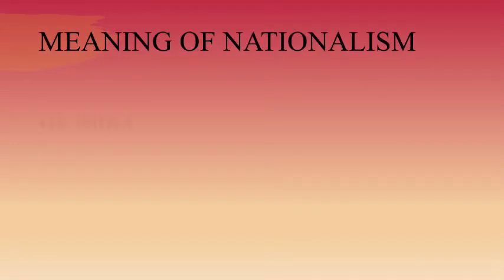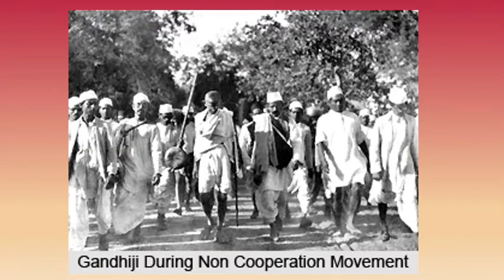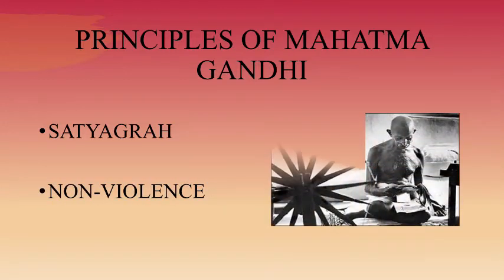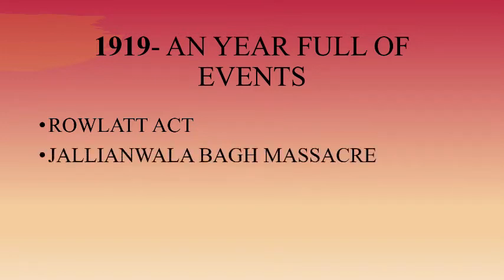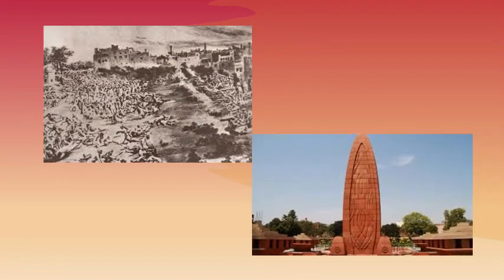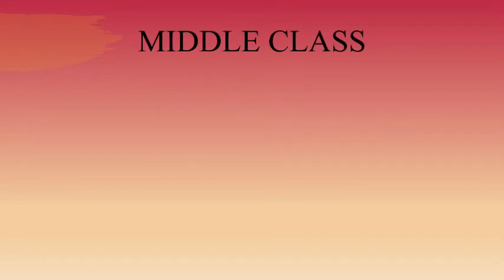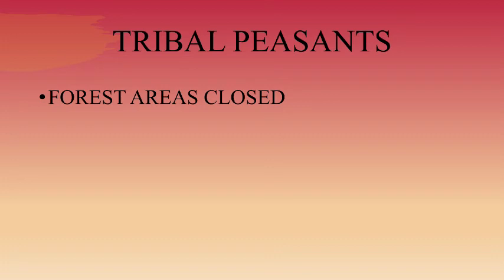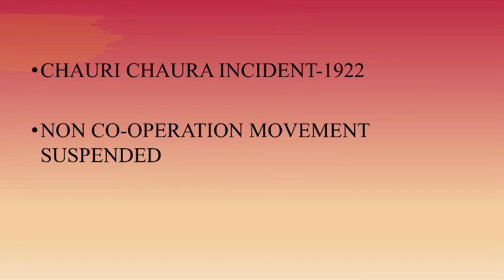Nationalism In India ( Part-1 ) / Class- X / Social Studies